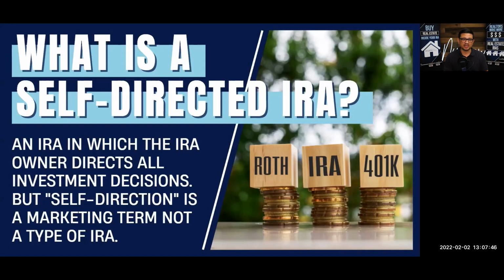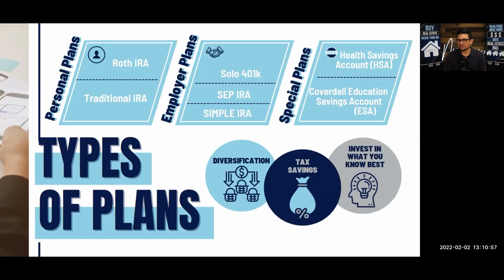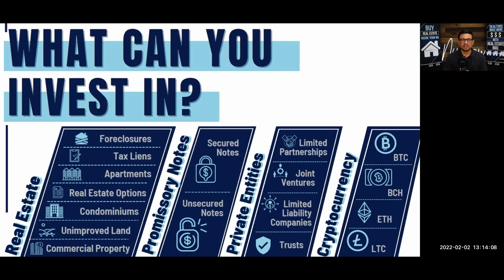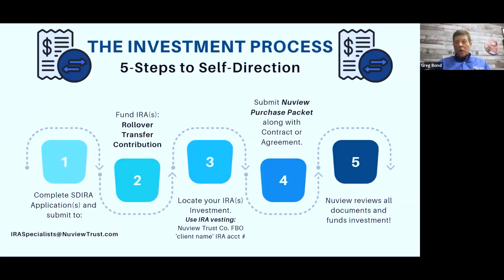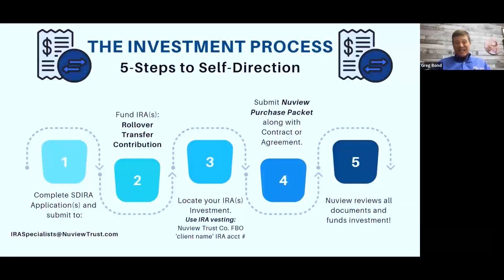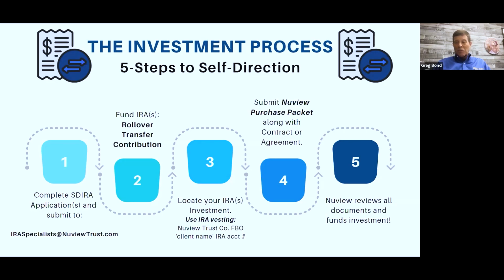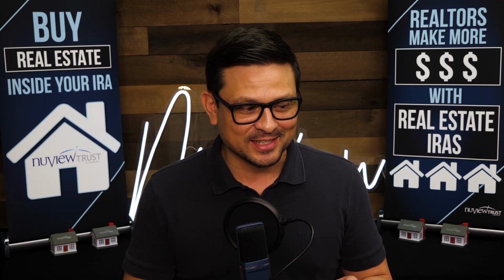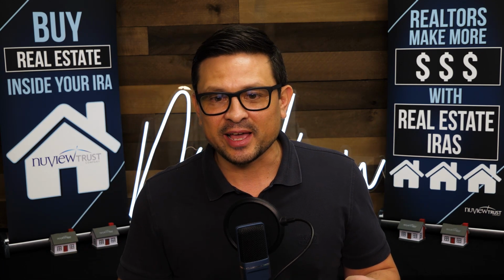How to Turn Thousands into Millions with Real Estate: A Client’s Journey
Getting started with real estate investing can be intimidating, especially when your IRA is involved in the investment. Greg Bond has been a NuView client since 2009 and has had tremendous success growing multiple retirement accounts through real estate investing and gaining compound interest tax-free in his IRAs and Health Savings Account. Greg will be breaking down his step-by-step process on how he grew his IRA from 1 house to 19 houses in 9 years, and more importantly, provided valuable insight to anyone looking to diversify their retirement investments and better their community.

We go live with education almost daily.

We love to provide investors the true story of what's possible inside of an IRA.

NuView Trust
NuView IRA Processing Office, 280 S Ronald Reagan Blvd STE 200, Longwood, FL 32750

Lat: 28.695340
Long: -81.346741